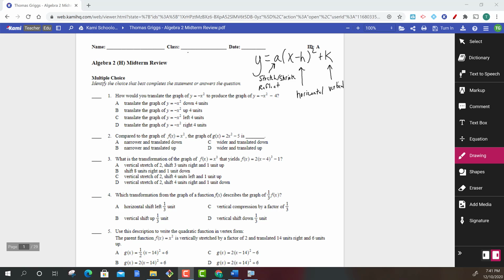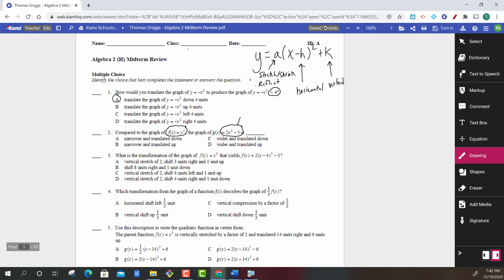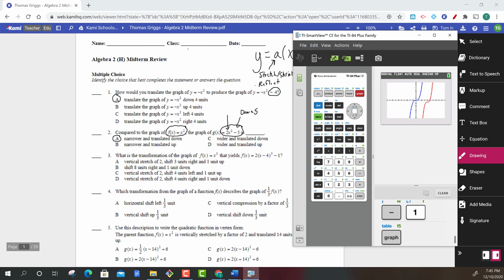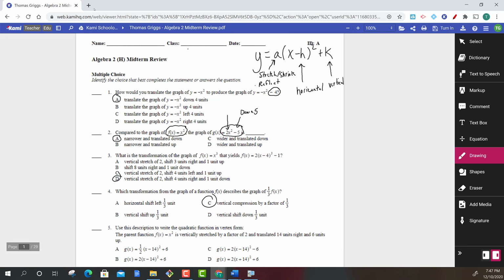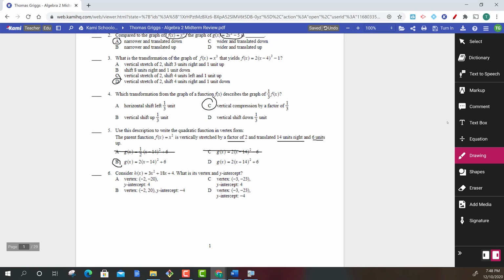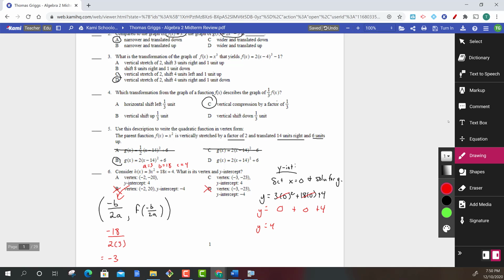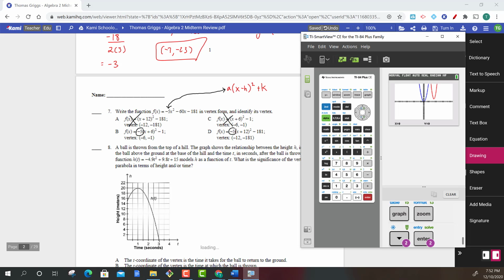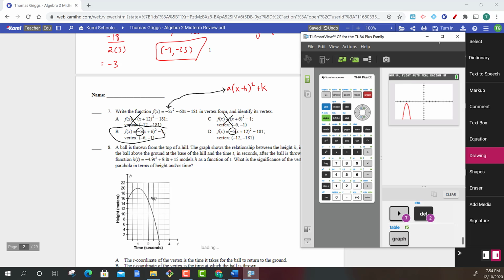Algebra 2 Honors Midterm Review